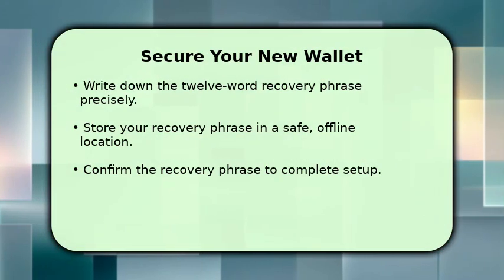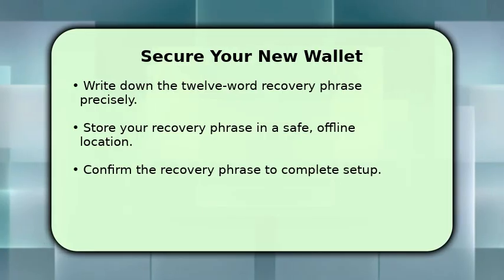How To Create Multiple Trust Wallet Accounts (Updated)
▸ (s) In this video, we'll show you how to create multiple Trust Wallet accounts. This is a step-by-step guide that covers the process of creating new wallets, transferring funds between them, and managing your cryptocurrency assets effectively. Whether you're looking to separate personal and business transactions or simply want to have more control over your digital wallet, this video will walk you through the necessary steps.